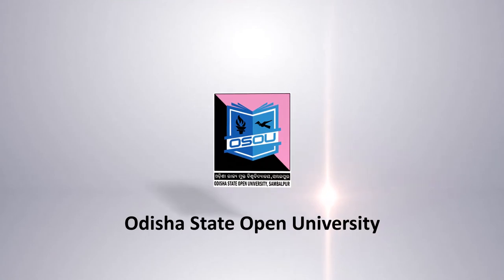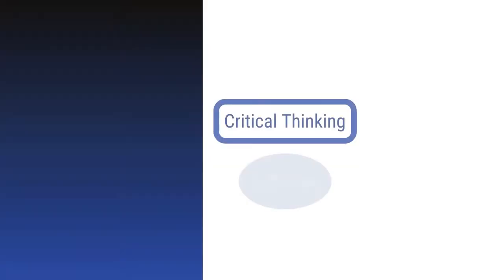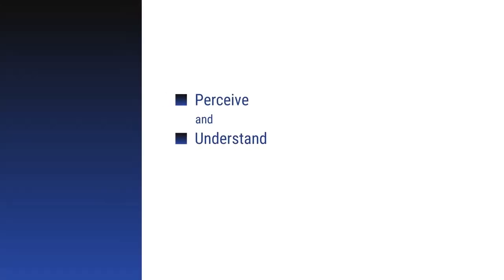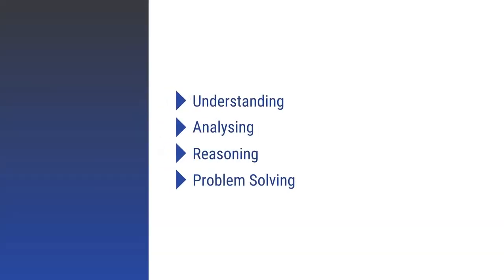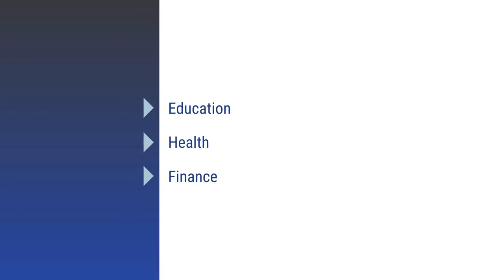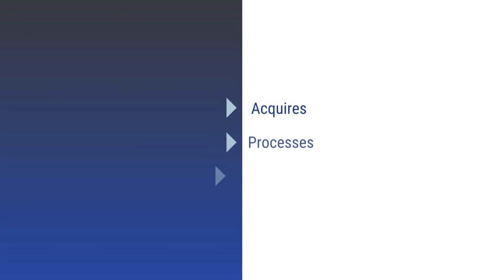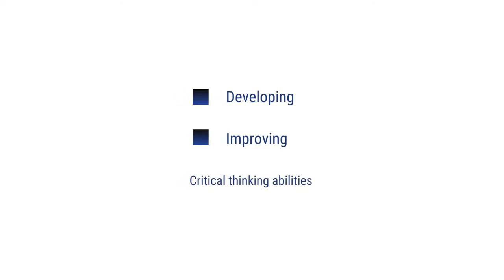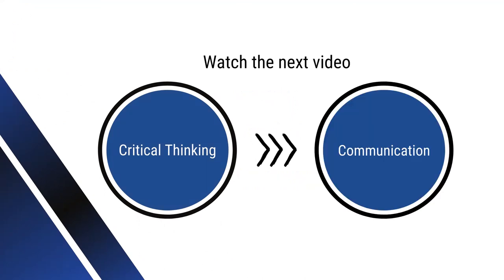Mod 3 set 2 Critical thinking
Module III- Learning Skills